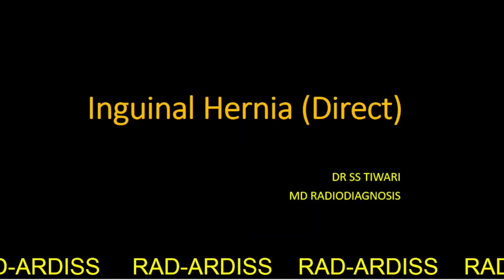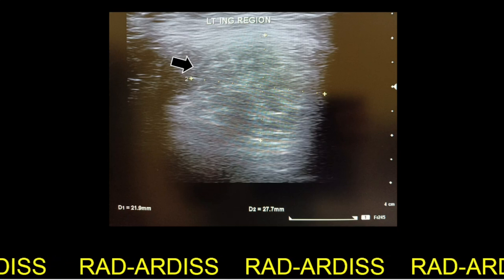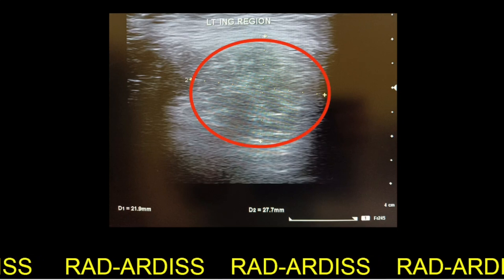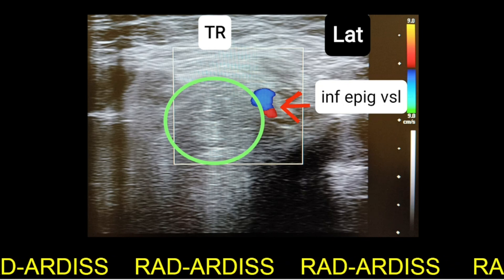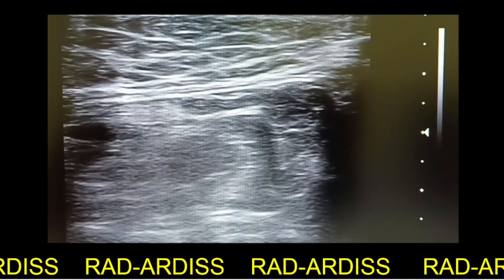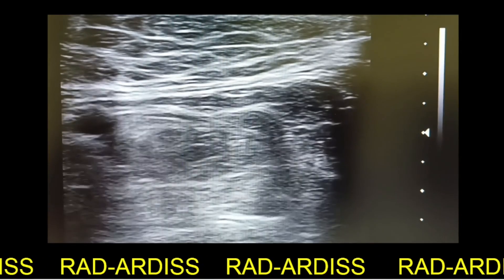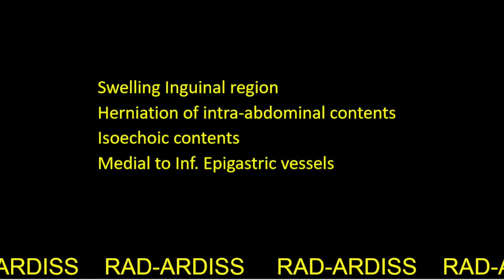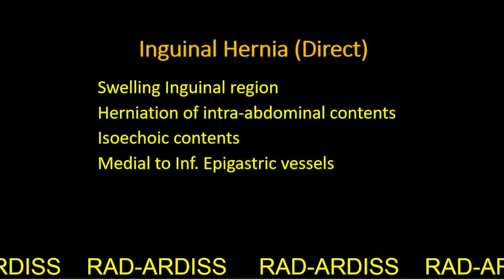Inguinal Hernia (Direct)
Herniation of intra-abdominal contents into the Inguinal canal appears as swelling in the inguinal region.
Ultrasound is used to diagnose the condition.